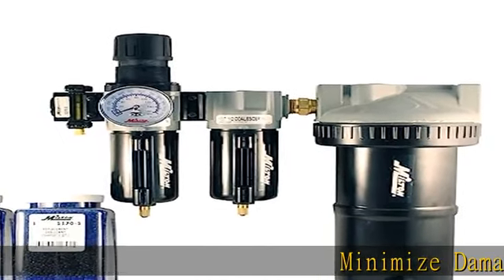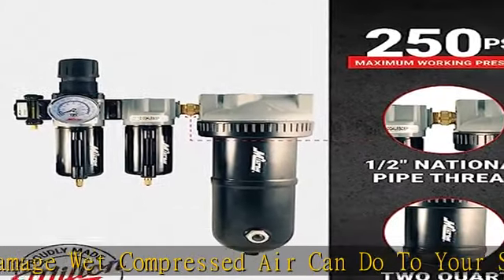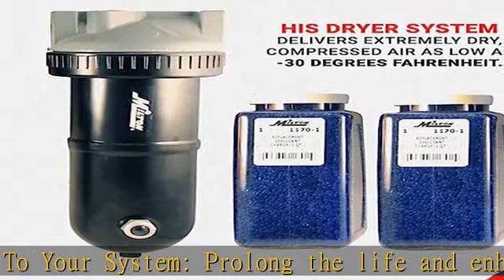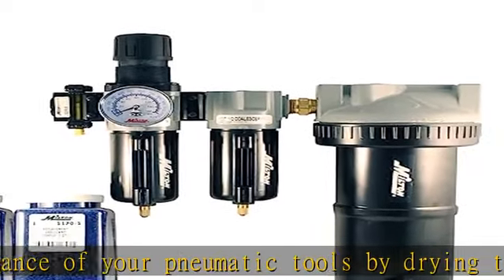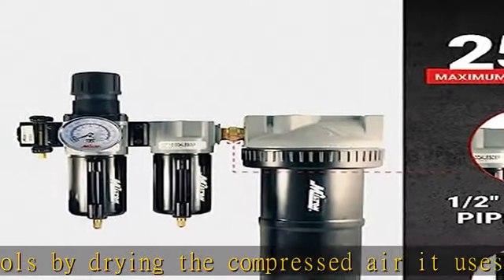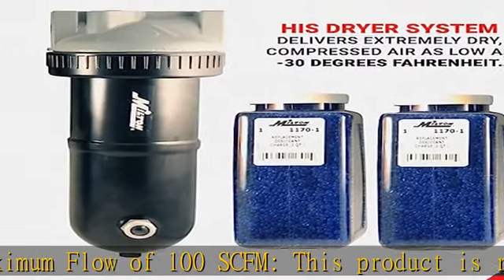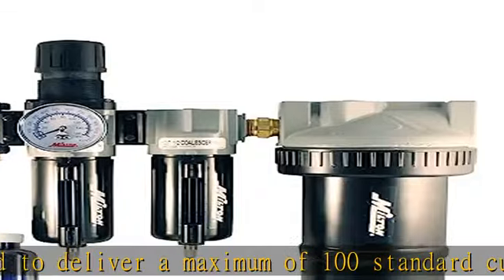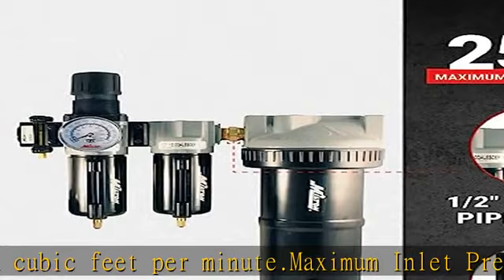Milton 1072-2 1/2" NPT Jumbo Desiccant Dryer System with Filter and Regulator for Spray Gun or Pneu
Milton 1072-2 1/2" NPT Jumbo Desiccant Dryer System with Filter and Regulator for Spray Gun or Pneumatic Tools, Includes Pressure Gauge and Desiccant